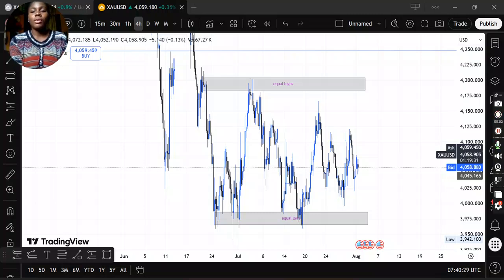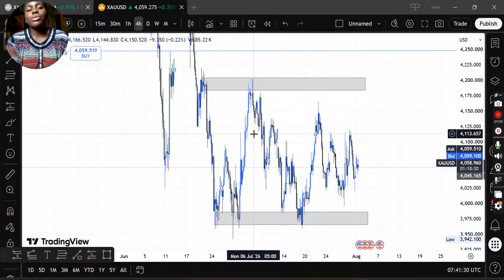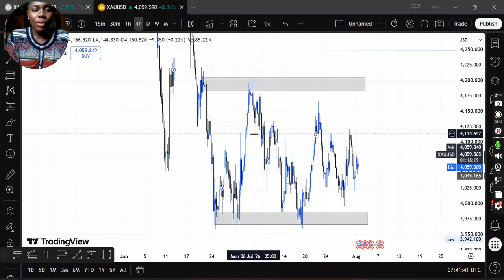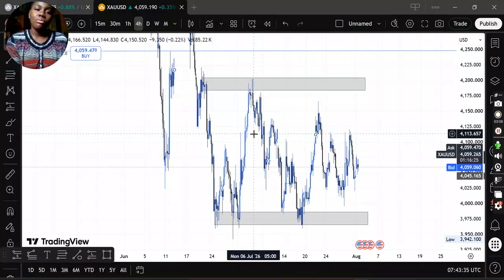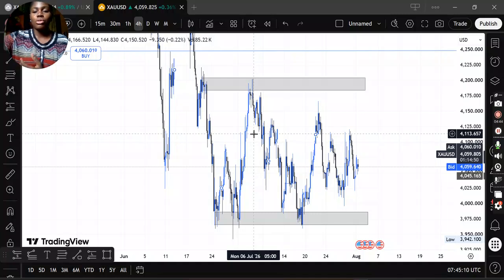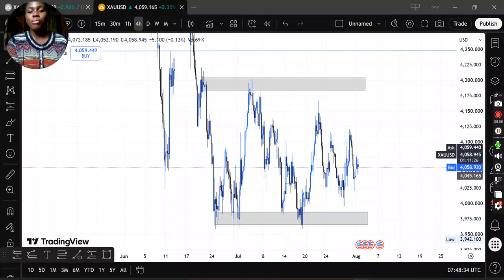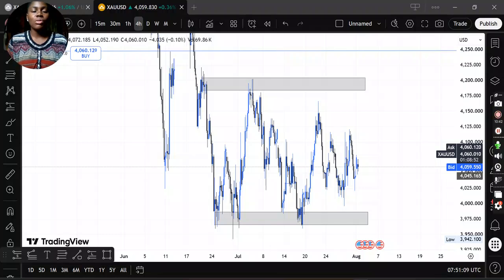What Liquidity Run is all about